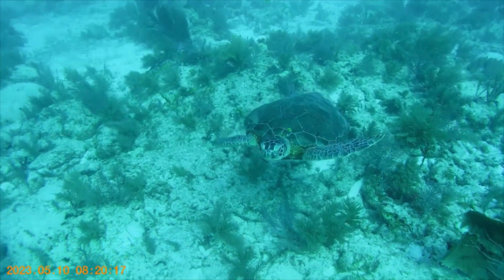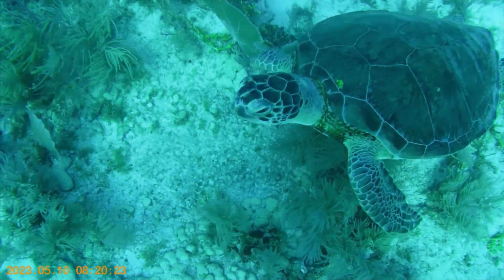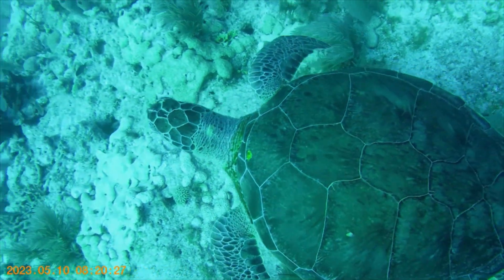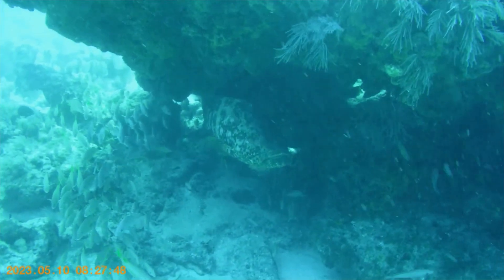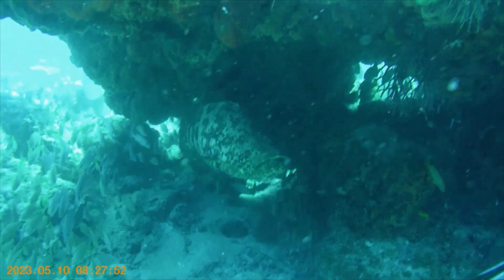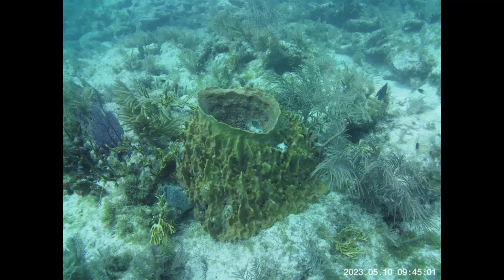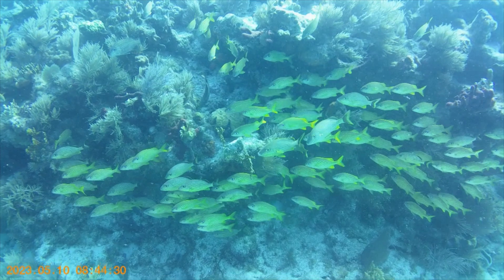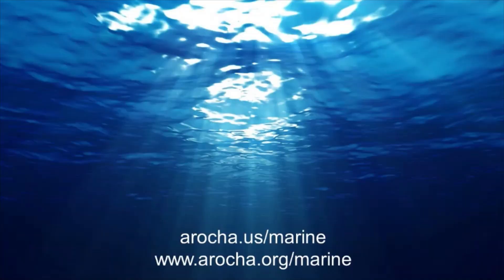Florida Keys May 2023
Dive trip to the Florida Keys National Marine Sanctuary.